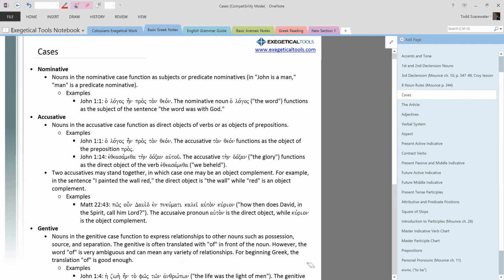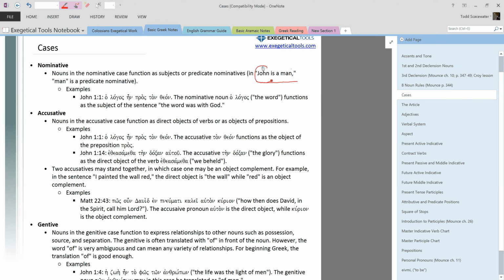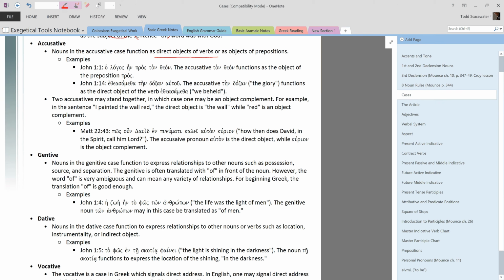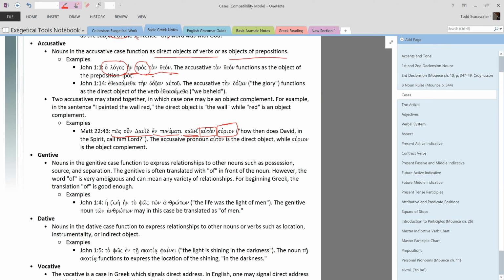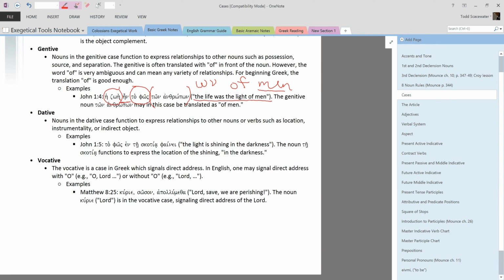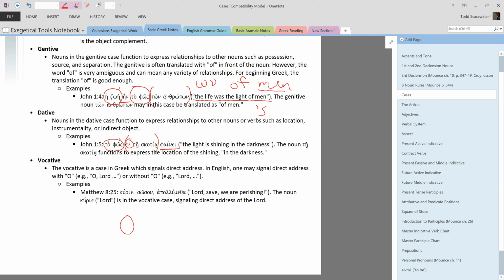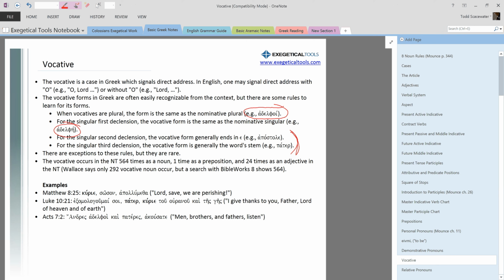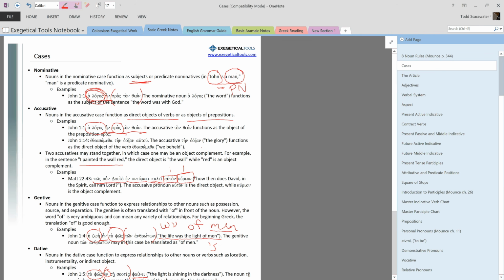Exegetical Tools Basic Greek: Noun Case System